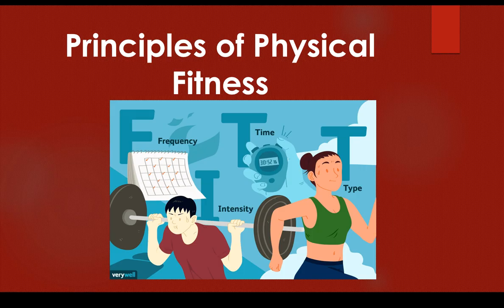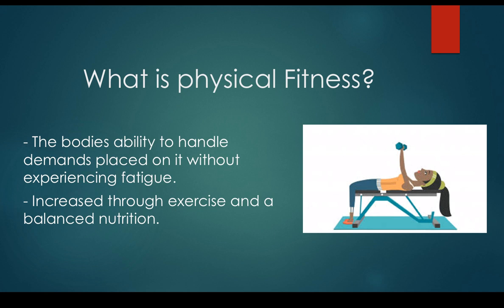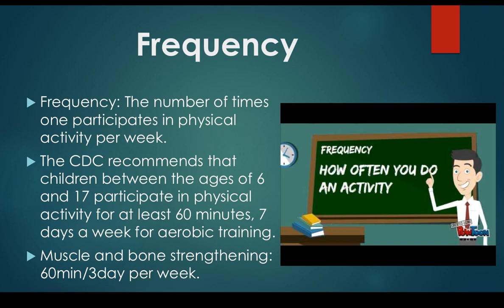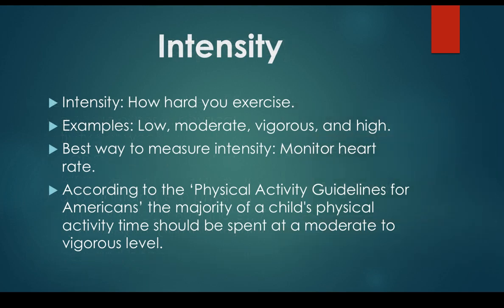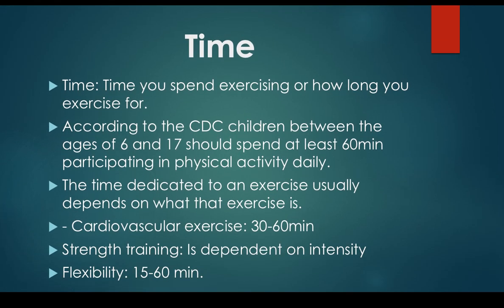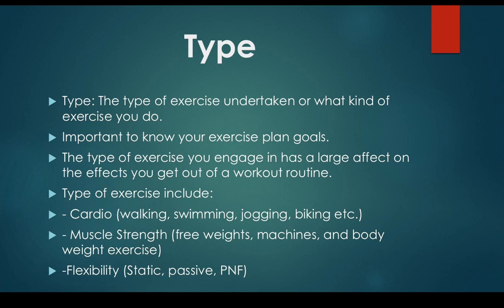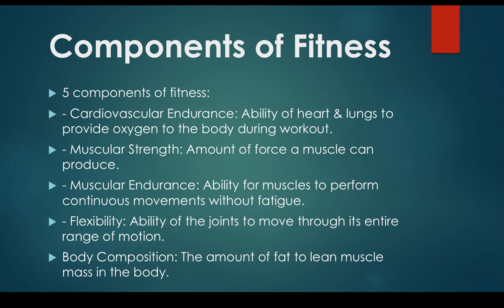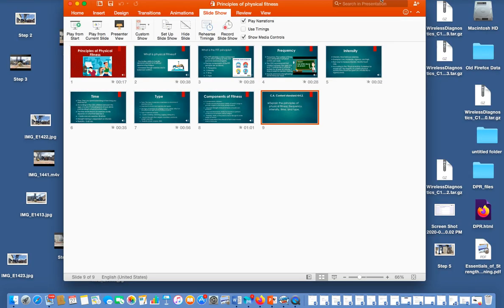Aundrea Ingram Movie 2